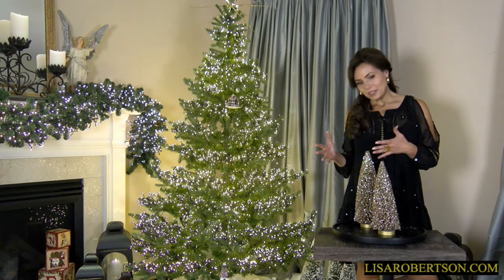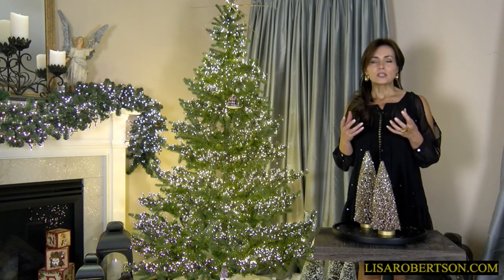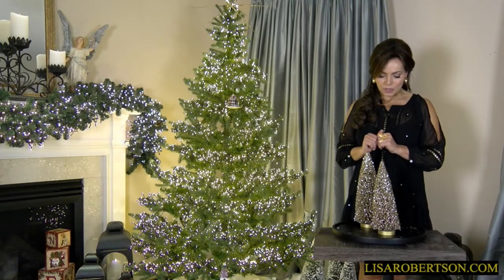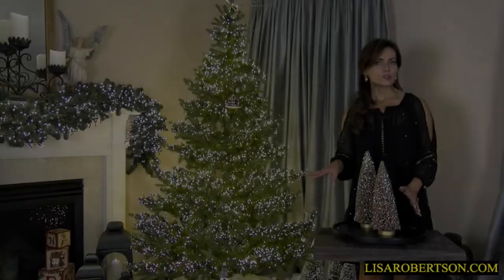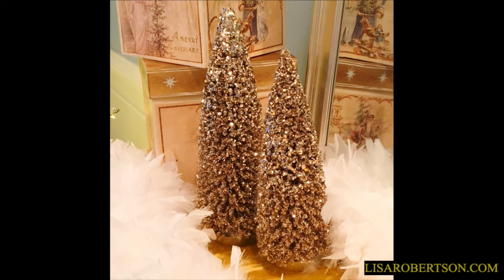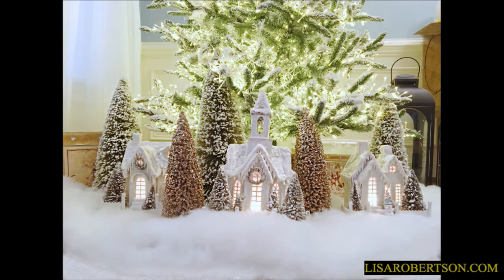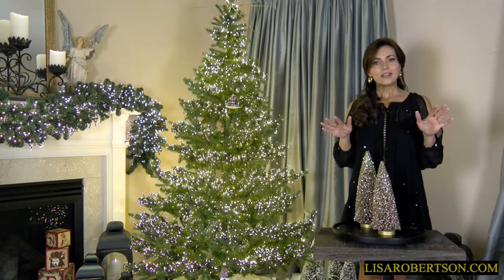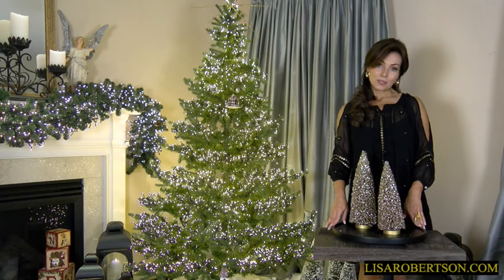Antique Gold Trees with Lisa Robertson